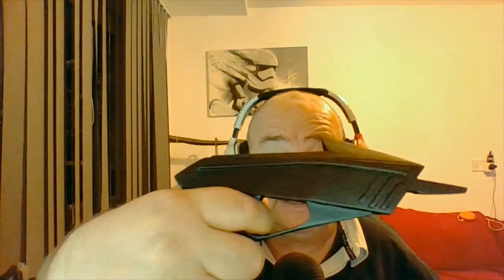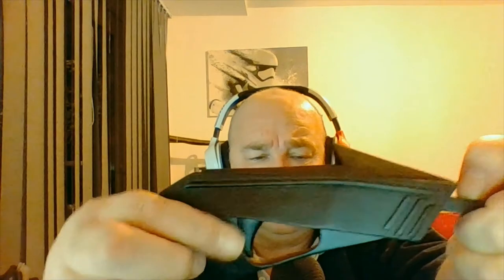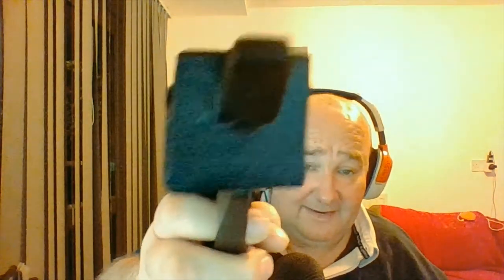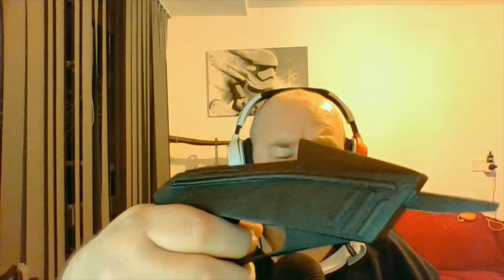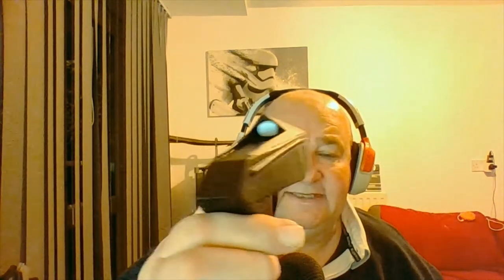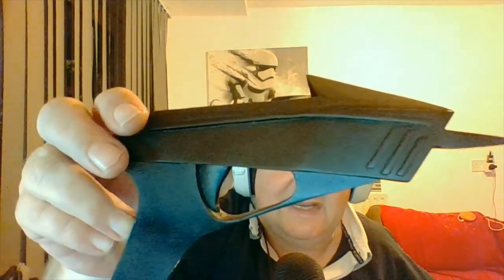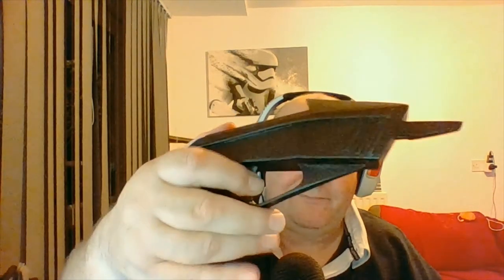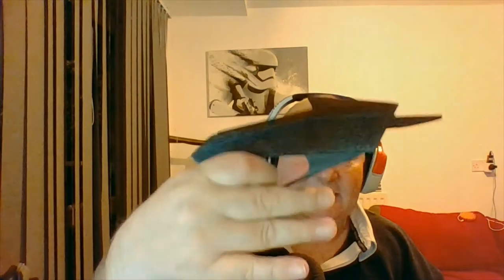THE INVADERS VAPOURISER BUILD PART 2 NOW COMPLETE